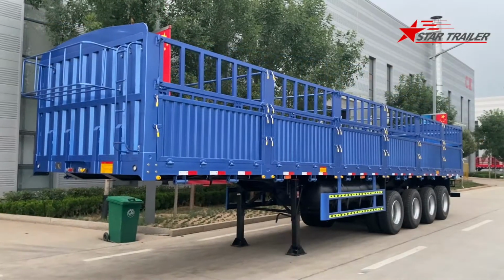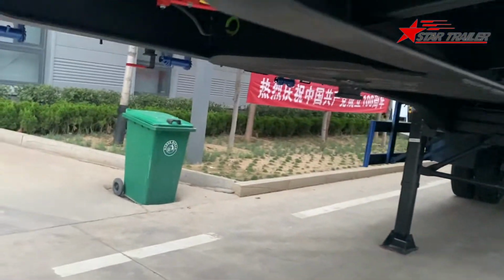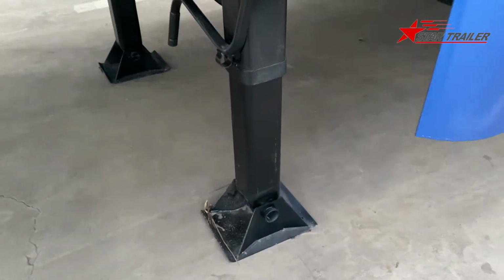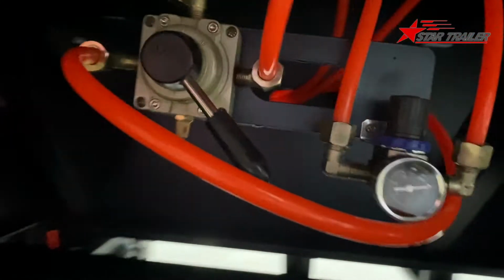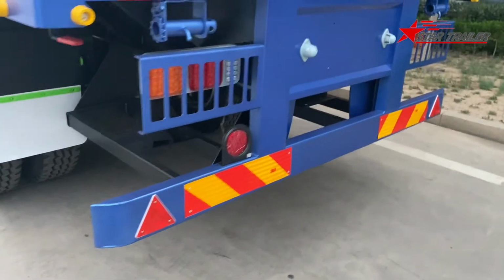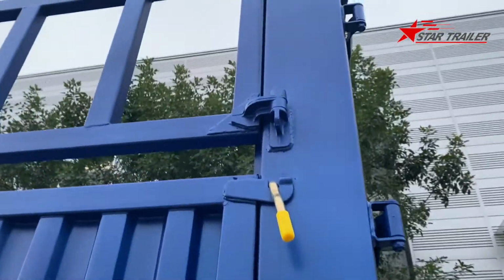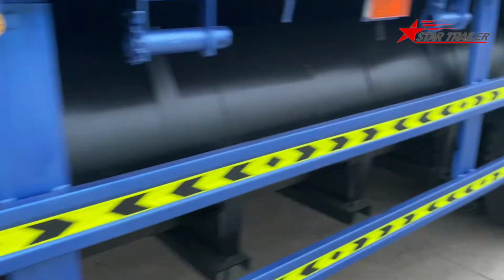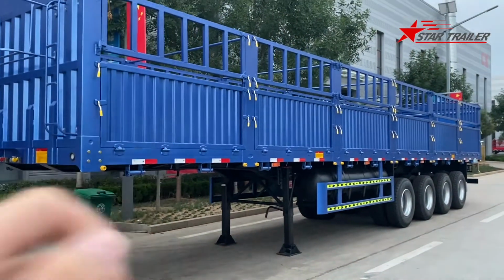P118 Brand New Hot Selling Loose Cargo & Container Carrying Dropside Semi Trailer For Angola Market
F001 Factory Tour First Video To Show How Our Yard Looks Like Where We Are Locating In

F002 Using a Drone To Have A View Inside One Of Our Workshop G When It Just Built At The Year 2020

F003 Using Drone To Have A View Inside One Of Our Workshop G When It Just Built At The Year 2020